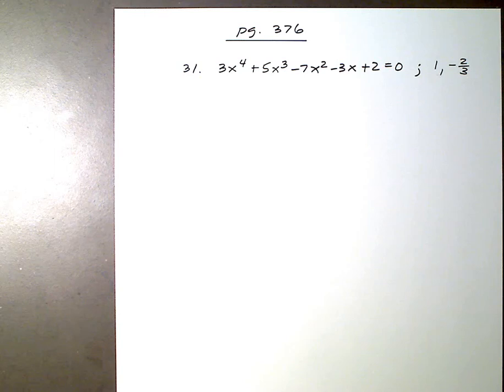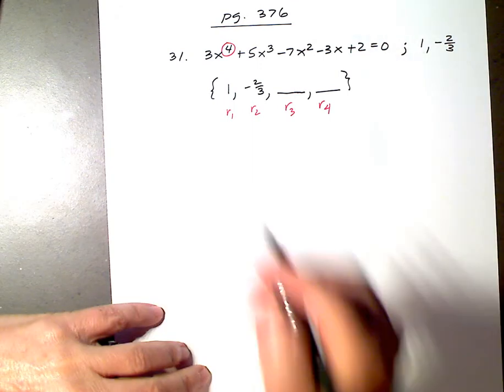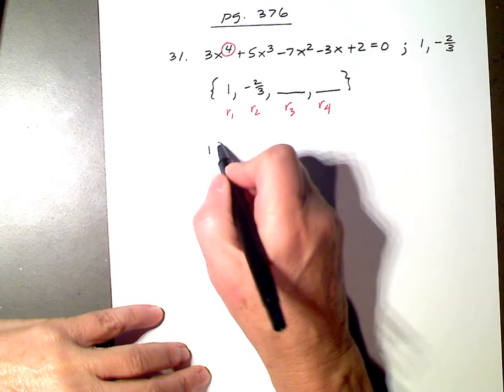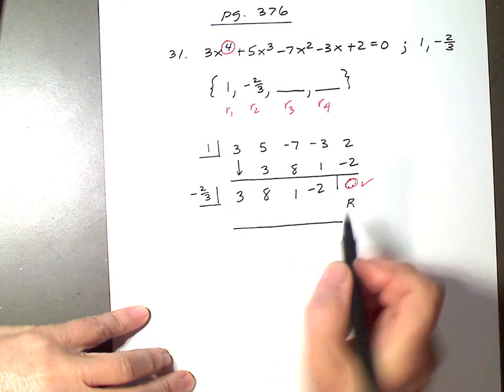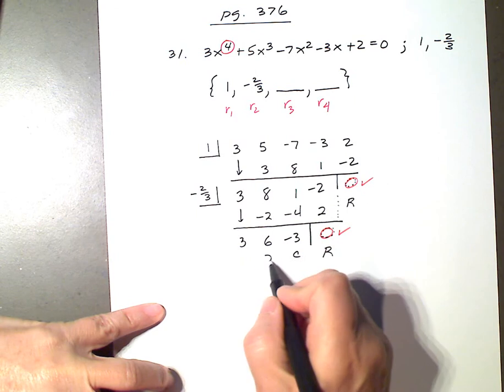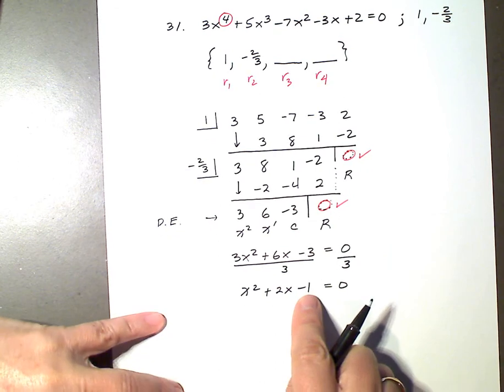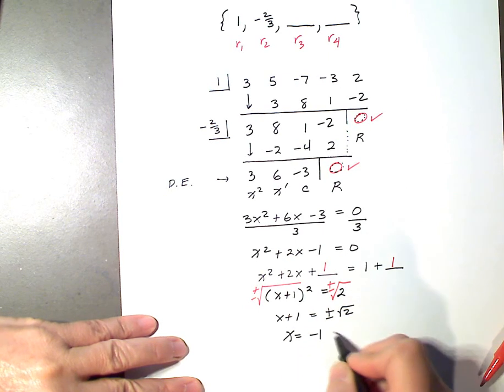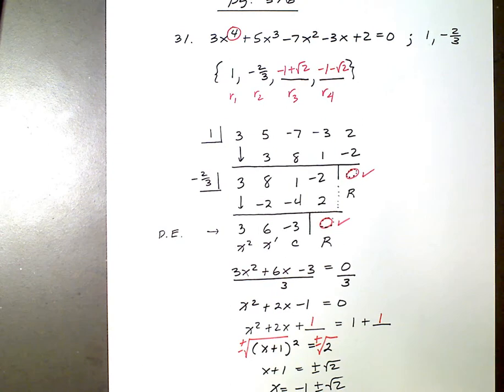pg. 376 #31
[HoverCam Flex]